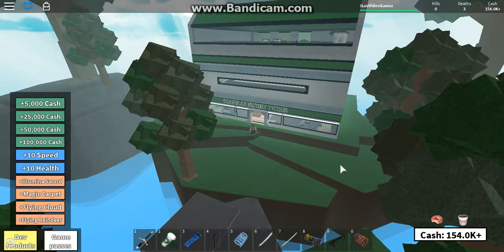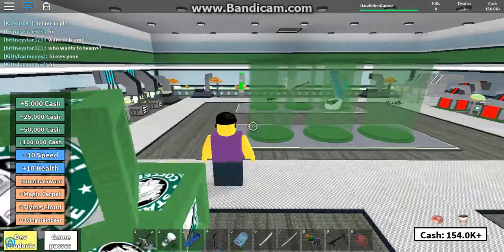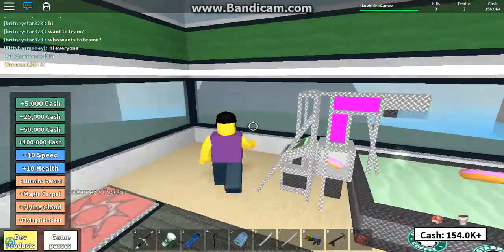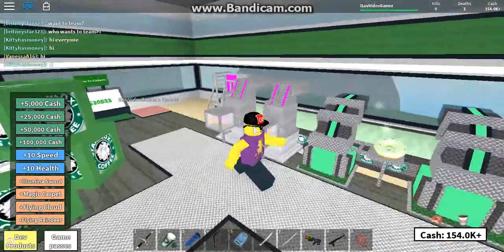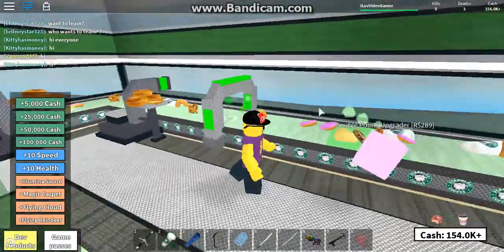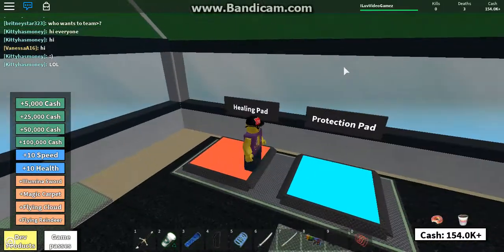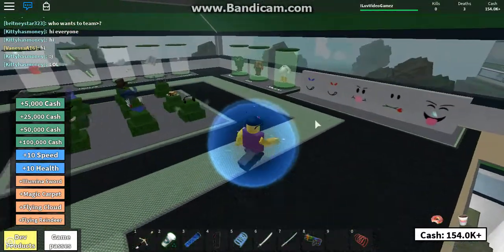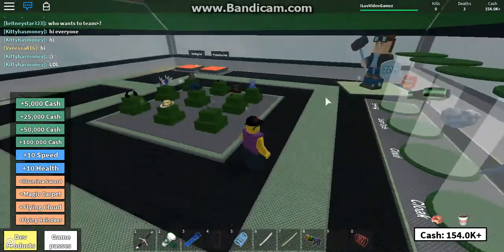StarBlox Tycoon Tour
Coffe